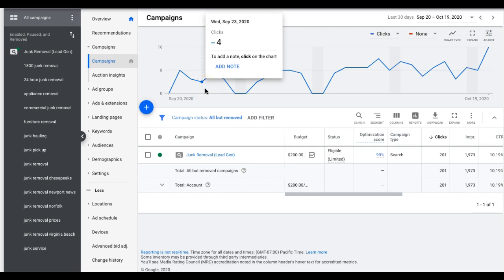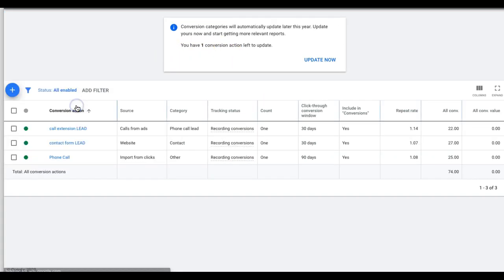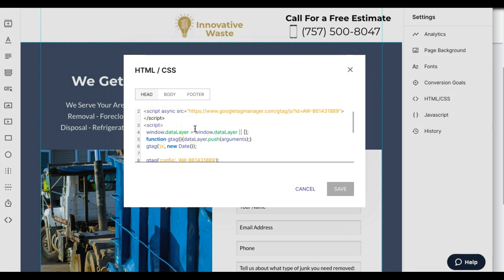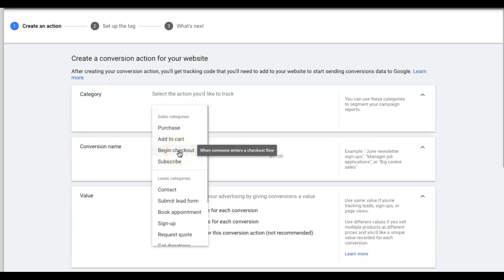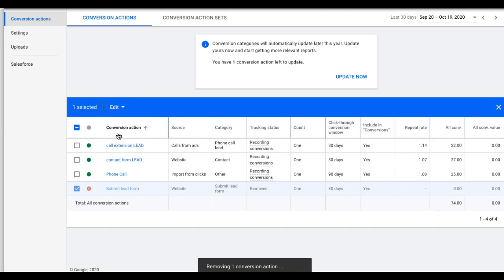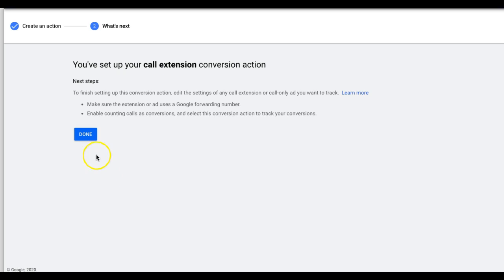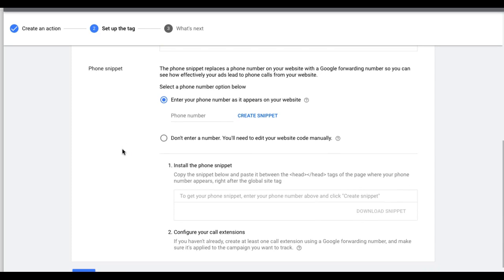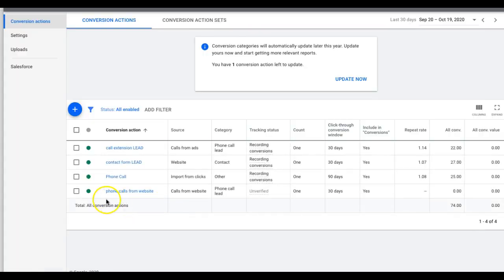Google Ads Conversion Tracking [SETUP]: Step By Step (Track Form Leads AND Call Leads)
Google Ads Conversion Tracking Tutorial:
In this tutorial we will take you step-by-step through conversion tracking from what it is to how to implement it in your Google ads campaign. We will show you how you can easily setup conversion tracking using only Google Ads to track contact form submissions and call leads as conversions in your campaign.

Our in-house (USA Based) search team is certified in both Google Ads And Bing Ads. We also have all employees taking continuing education courses so our team is always up to date on the latest search strategies & tactics. Plus, we are a Google Premier Partner Agency. Your campaigns are in good hands! There’s a reason we are one of the top PPC providers. Our clients campaigns convert at 20%-35%+ in most cases. While the industry average is anywhere from 5%-12% (our competitors). Simply put, we’ll send you or your clients business more leads.

Landing Page Academy is a simple, user-friendly online course taught with detailed over-the-shoulder video trainings showing you how to build high converting landing pages from scratch. You will learn all the fundamentals needed to build and A/B test your pages to higher conversion rates. We'll teach you a simple, proven (templated) set-up that you can use to build your landing pages to collect more leads & phone calls. No matter what niche you are building landing pages in, this will show you how to build them to CONVERT. Learn to build pages that convert between 30% - 70%.